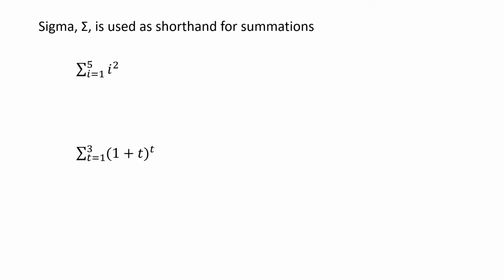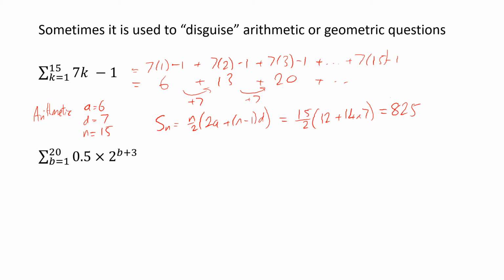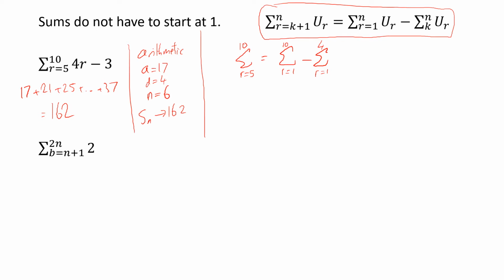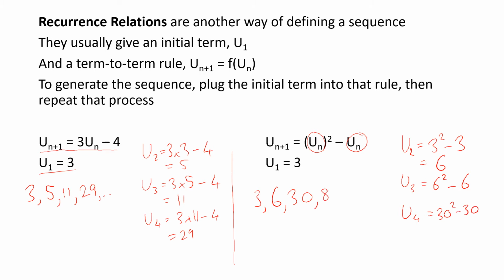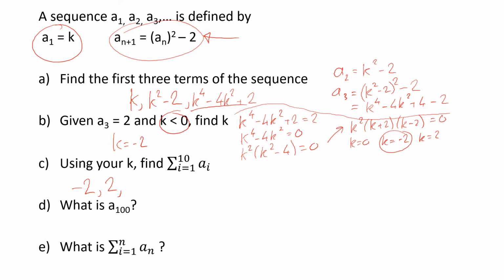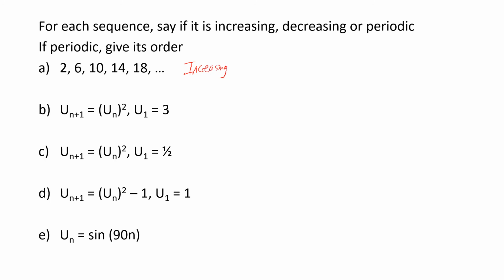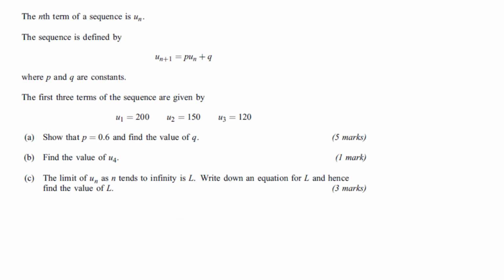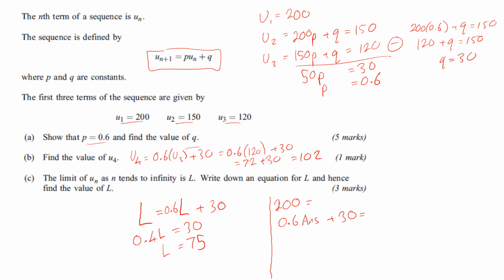Sigma Notation and Reccurence Relations